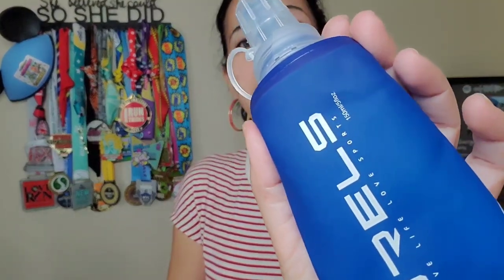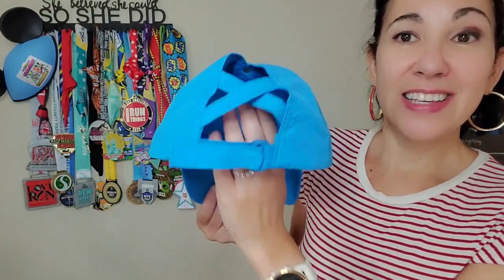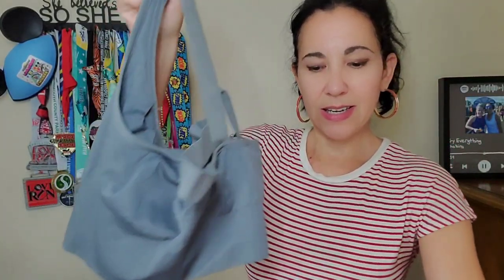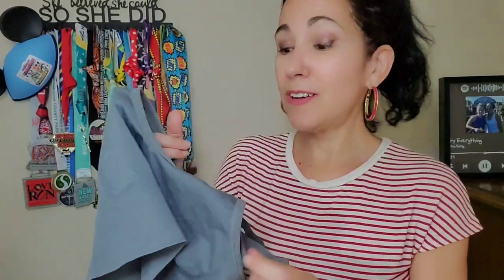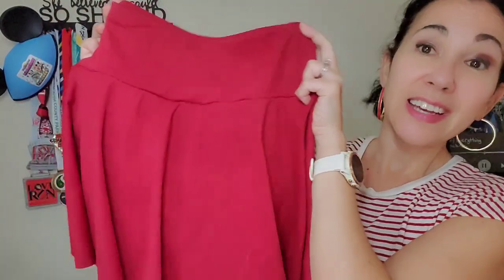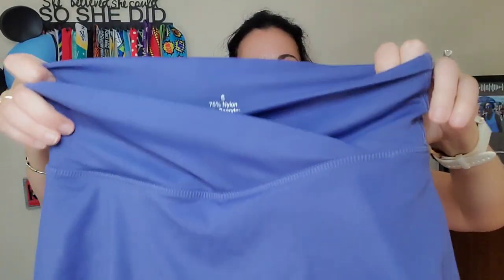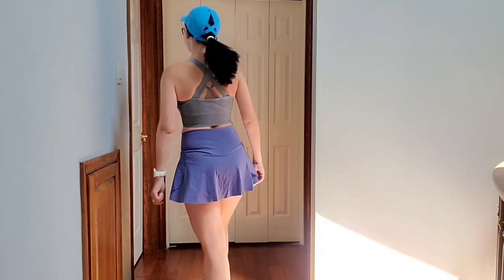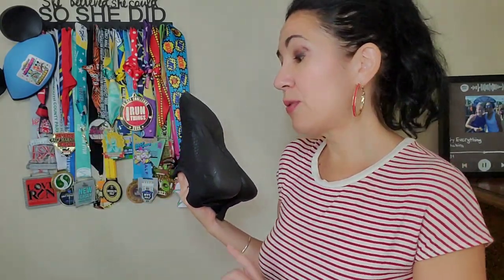🔥Temu Honest Review: Buying running clothes, shoes, socks etc from Temu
Is Temu a Scam???

For $3/month you will get to see my weekly running vlogs 4 days before anyone else does. PLUS extra videos with exclusive chats, behind the scenes and personal days in the life. Thank you if you decide to support me that way!

🔥My coach is Paul DeVillo @DevRunner

🏃‍♀️NEXT RACE Wineglass Marathon, October 1🏃‍♀️ And then Dopey Challenge 2024!!

🌞 Hi, welcome to I RUN THINGS. My name is Suzie, and I REALLY, REALLY like running.

I am a 49 year old woman with aspirations of becoming a much faster runner (yes, one of those who would LOVE to qualify for Boston), who is a content creator by night and a sales rep at a niche software company by day.

I am a transplant from Madrid, Spain, into the NE USA, and am married to a classical composer. Also, our son is studying to be an Aerospace Engineer, and our dog... well, our dog is just our spoiled little fur baby.

In the words of David Bowie:
"I don't know what the future holds, but I promise it won't be boring!"